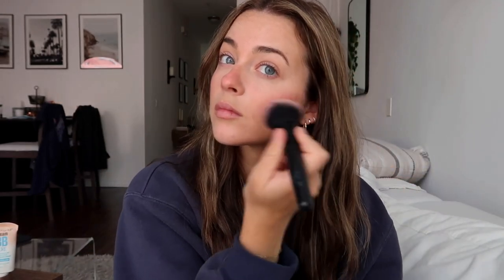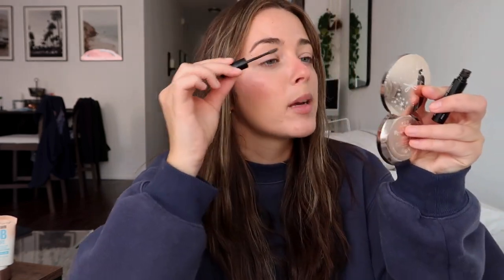easy, summer skincare & makeup routine!!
good molecules yerba mate eye gel
klein's ultra facial cream
tinted moisturizer
l'oreal lumi glotion
benefit mascara